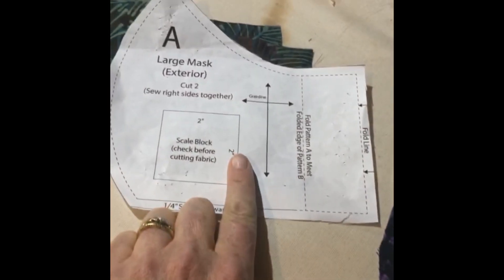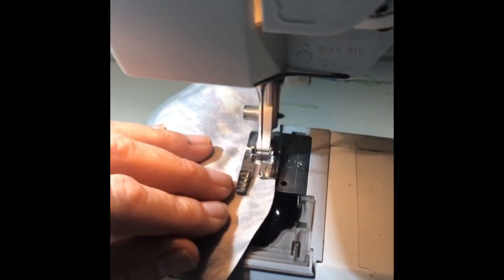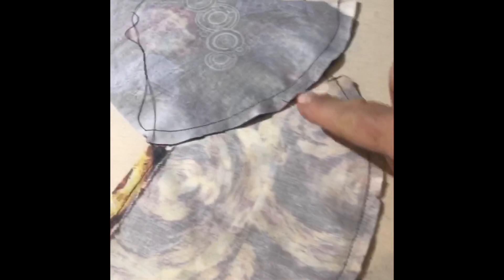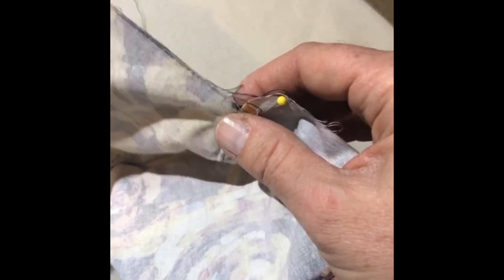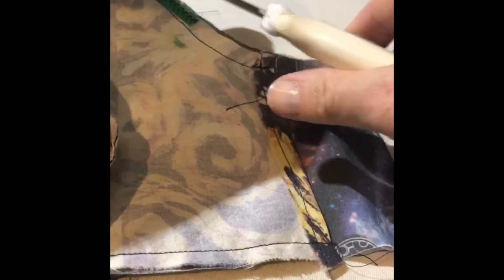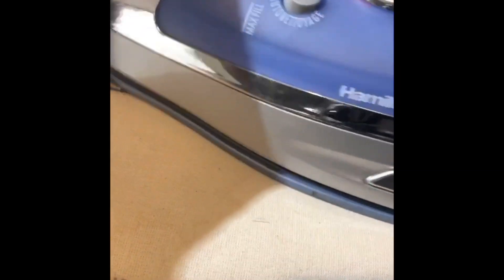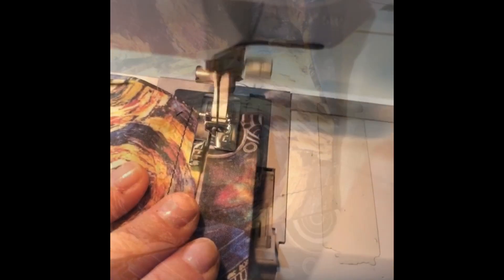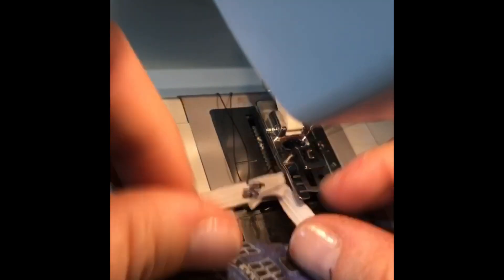INSTRUCTIONS FOR SEWING COVID MASK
This will take you through making a surgical "covid" mask from beginning to end.